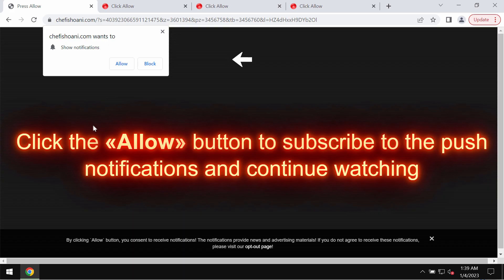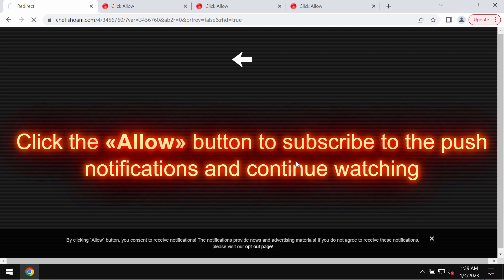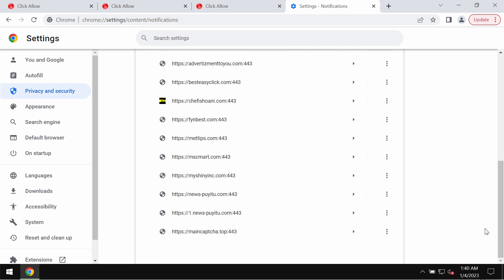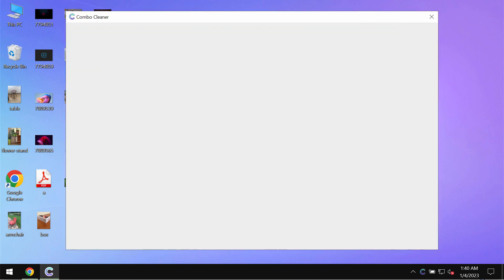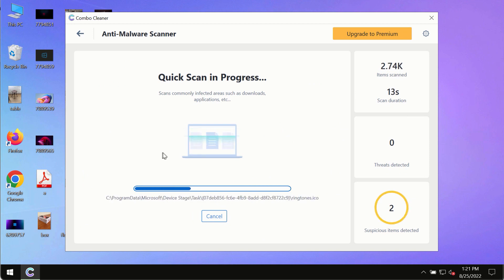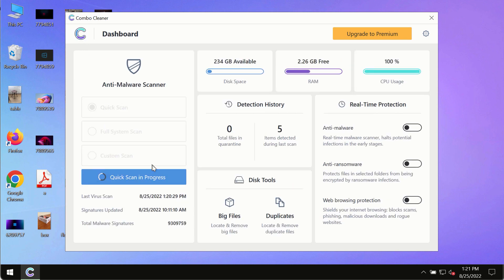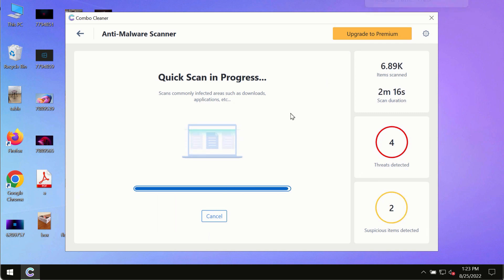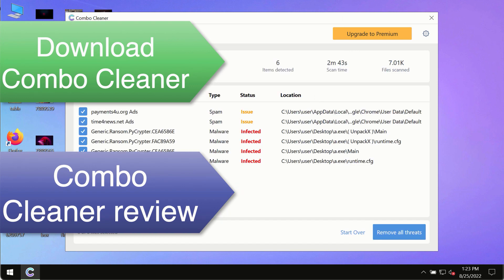Chefishoani.com ads - how to remove?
Chefishoani.com is a malicious site. It displays a lot of fake alerts that try to make users click on a special "Allow" button in order to make users subscribed to the great portion of really annoying ads that would be displayed in the form of repeated web push notifications. Don't ever click on the "Allow" button! That's a serious mistake. Get rid of these ads with Combo Cleaner Antivirus via the official or, optionally, follow the manual recommendations set forth in the video tutorial to fix your browser.